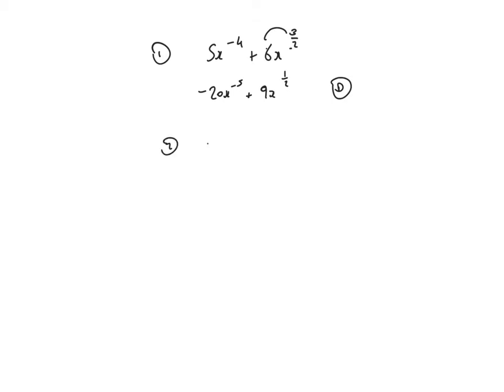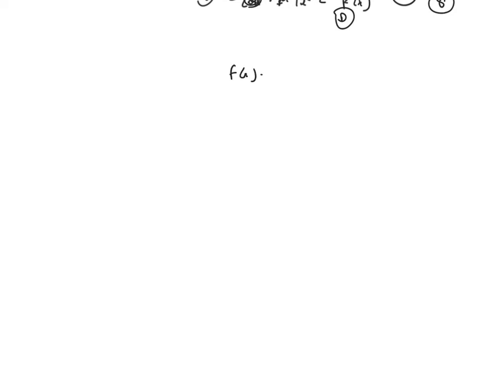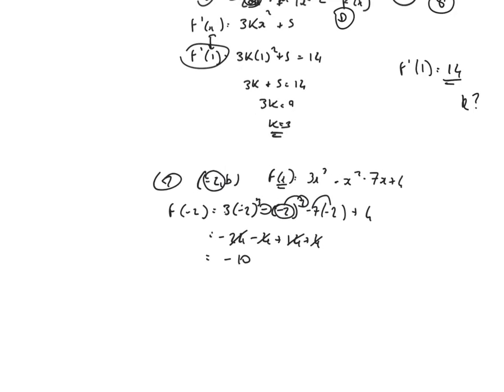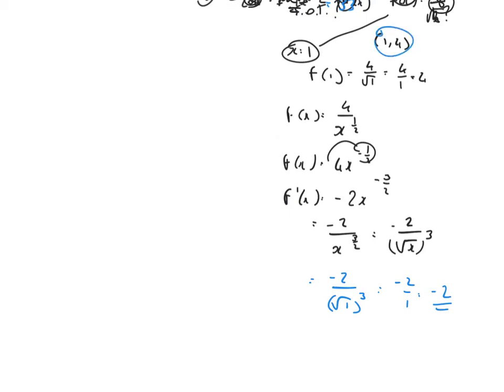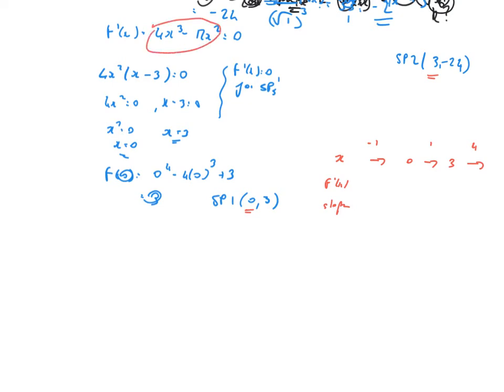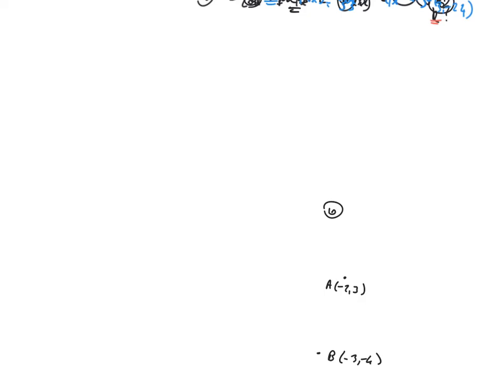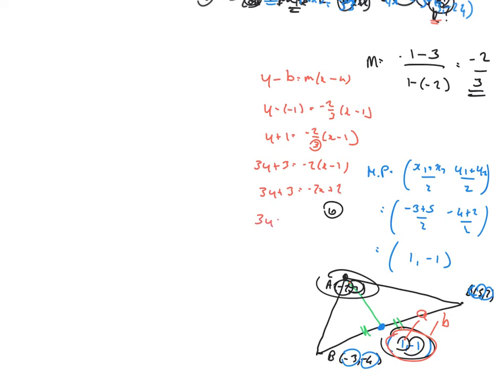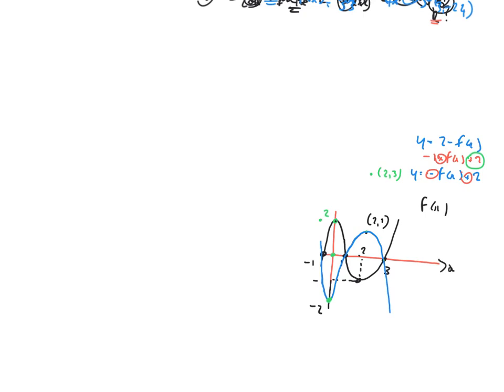Higher hw 4 solutions